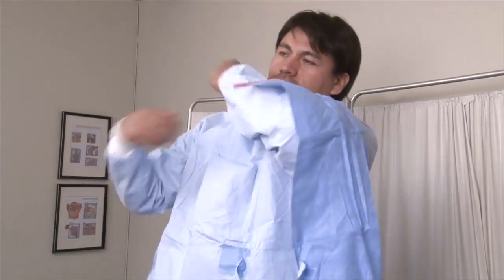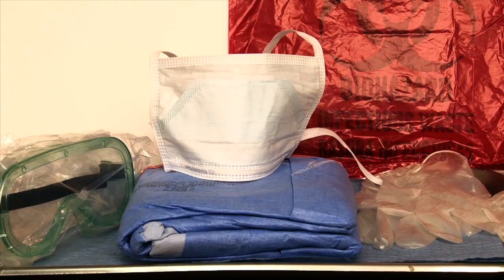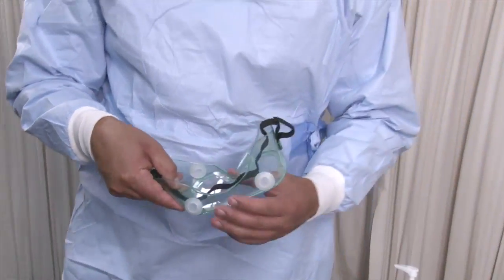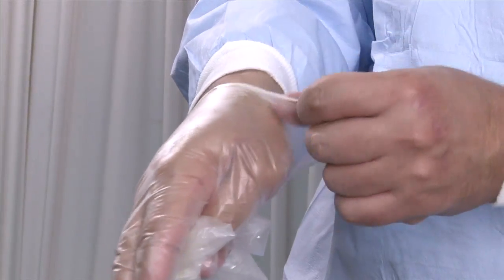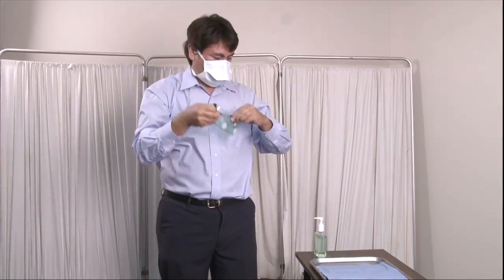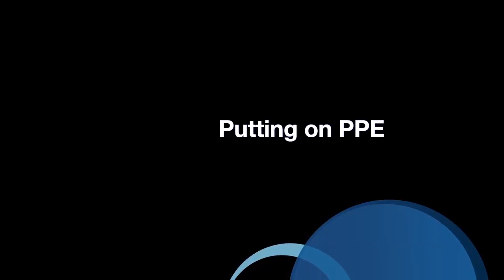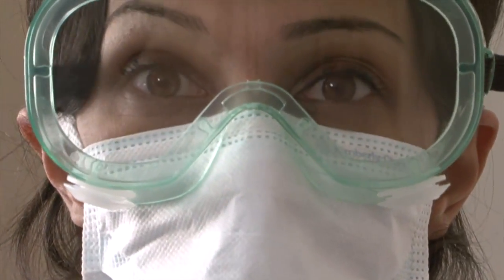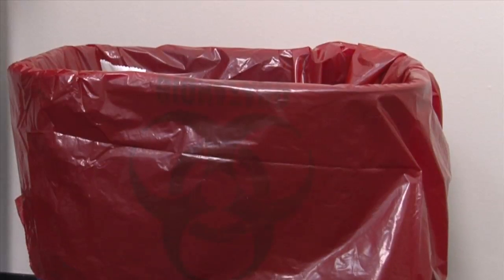Personal Protective Equipment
In this video, we will demonstrate the appropriate use of Personal Protective Equipment (PPE)